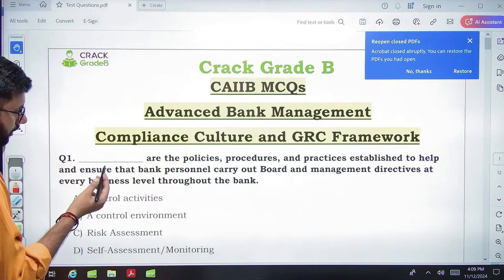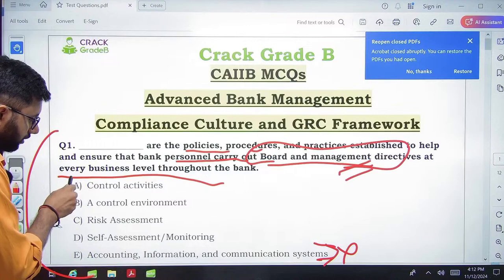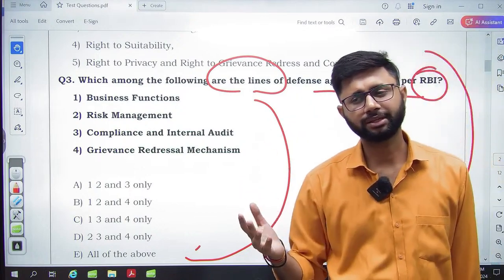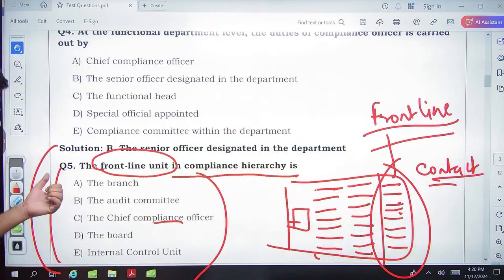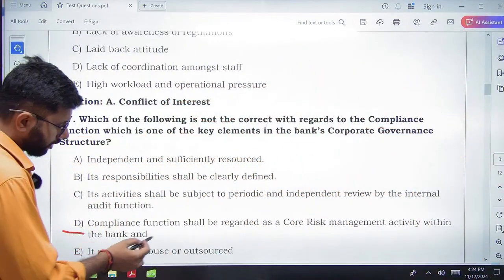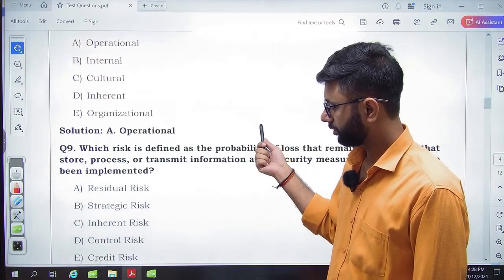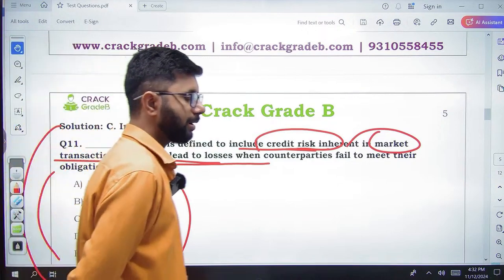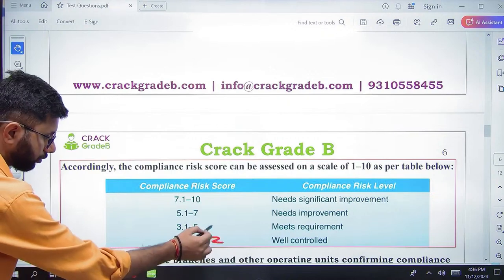MCQs of Compliance Culture and GRC Framework | CAIIB 2024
Preparing for CAIIB 2024? Strengthen your understanding of Compliance Culture and GRC Framework of Module - Compliance in Banks & Corporate Governance with this in-depth discussion on must-know MCQs. We’ll cover key concepts, answer explanations, and practical tips to help you ace this crucial section of the CAIIB exam.

🔍 In This Video:
👉 Important MCQs on Compliance Culture and GRC Framework

CAIIB2024, ComplianceRisks, CAIIBExamPreparation, BankingExams, RiskManagement, ComplianceMCQs, BankingCompliance, CAIIBPractice, CrackCAIIB, CrackGradeB, Compliance Culture and GRC Framework